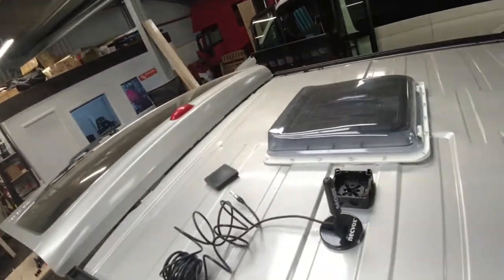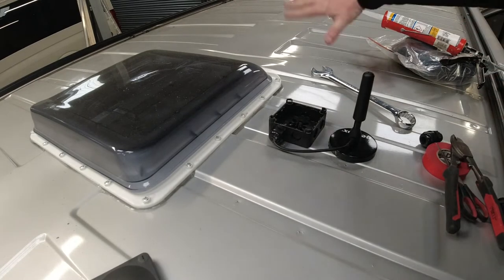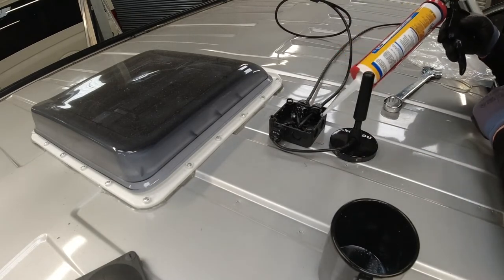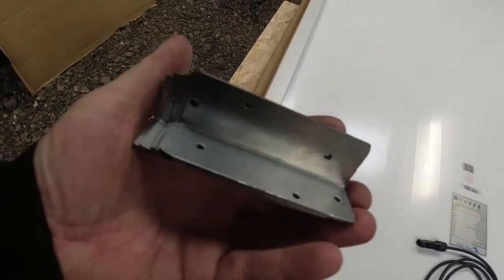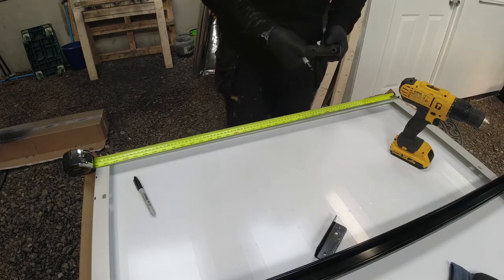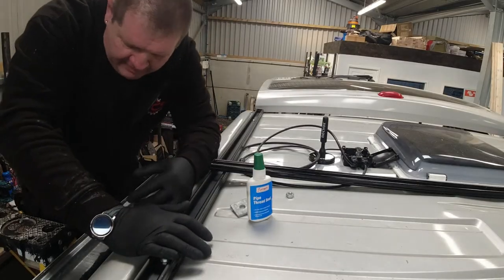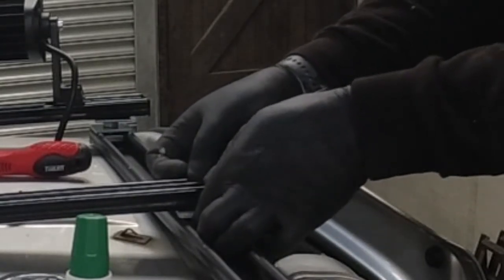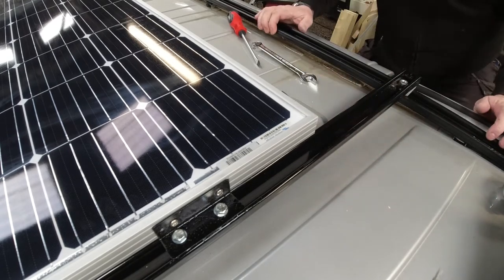Renault Trafic Campervan Conversion - Solar Panel Install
Todays video shows the installation of the solar panel on the Renault Trafic Campervan Conversion.  In the previous videos we prepped the roof with the cable junction box and custom roof rack in readiness for the Renault Trafic Campervan Conversion - Solar Panel Install,
As you will notice a light bar has also been fitted (this video will be coming to you soon).
I hope you enjoy the video, please like and subsribe to see future videos.